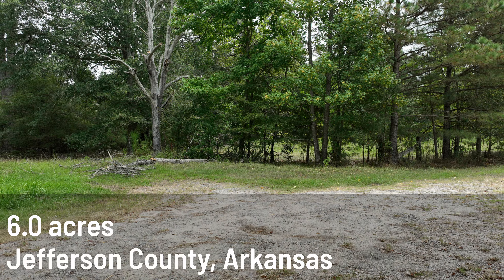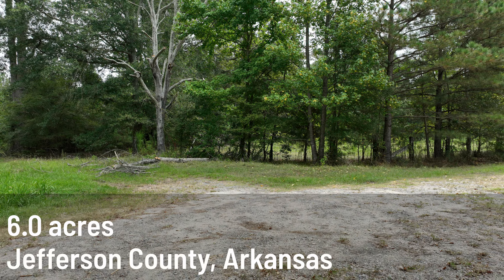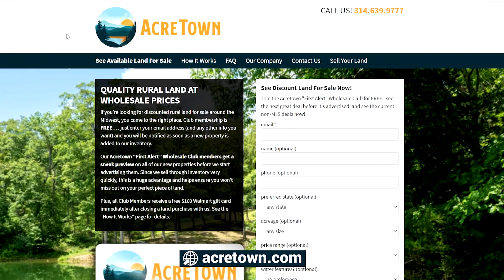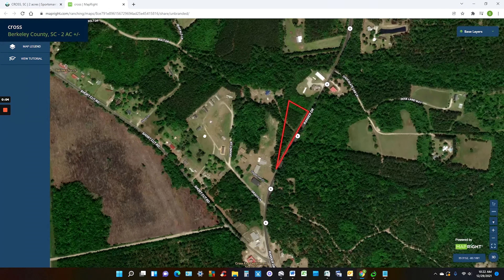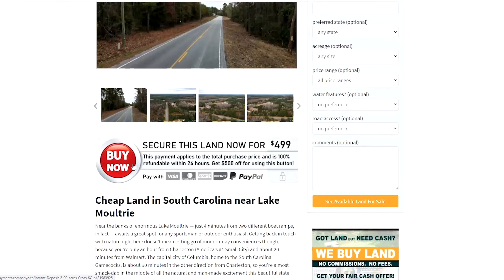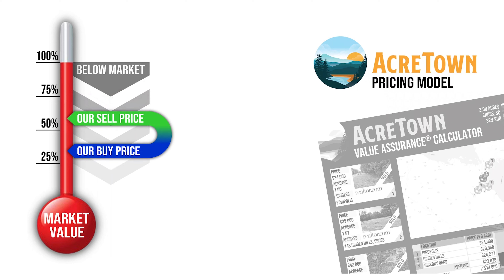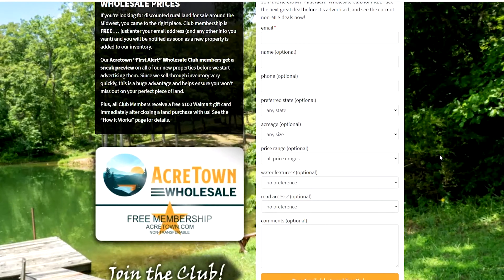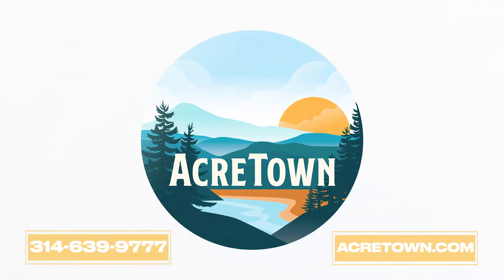Owner Financed Land in Arkansas | No Restrictions | Power, Water, & Septic | Flat Land | 6.0 acres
Cheap Land in Arkansas near Pine Bluff

Looking for a low-priced but nice-sized piece of land with all the utility infrastructure, but don’t want to deal with the restrictions of the city? Then this lot just outside of Pine Bluff is perfect for you!

-No Restrictions
-All Utilities (power, public water, septic)
-Secluded Road Frontage
-Just 9 minutes to Pine Bluff & Major Shopping
-Cheap Taxes
-Very Buildable: Flat, No Floodplain
-Priced about 43% Below Market

PROPERTY: Welcome to your new country retreat! Nestled in the woods near Pine Bluff, this 6 acre partially cleared enclave is perfect for anyone looking to escape the hustle, bustle, and heavy taxes of city life without sacrificing the convenience. With quick access to Highway 67 via a 2,000 foot stretch of Bearden Road, you’re only nine minutes away from all the amenities of Pine Bluff.  The utilities previoulsy utilized by the mobile home here – electric, natural gas, public water and septic tank – are still on-site and in tact, ensuring a seamless transition to your new life in the country. Furthermore, with its flat terrain and no floodplain or deed restricitons to impede you, build whatever you want out here! Surrounded by an abundance of deer and wildlife, this property offers massive potential and a private escape like no other – grab it today at an unbeatable Acretown price!

The best and most updated source of information on this property will always be